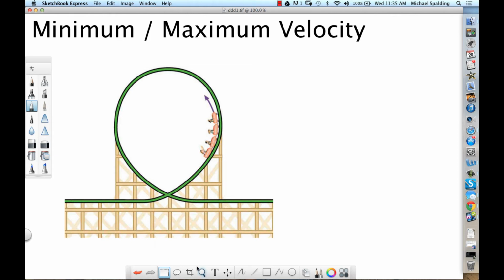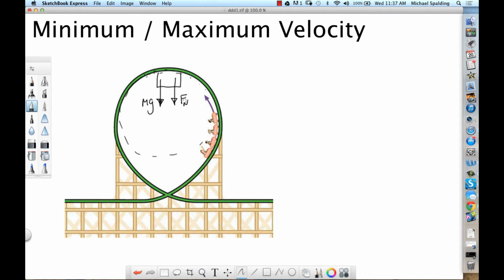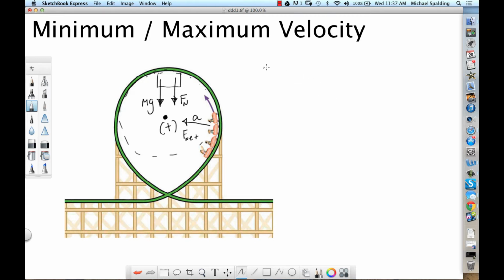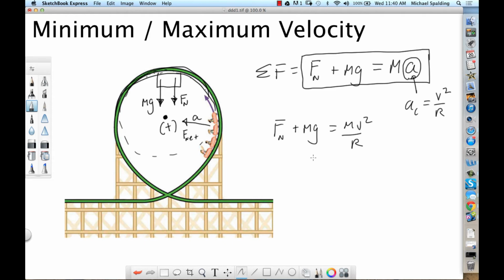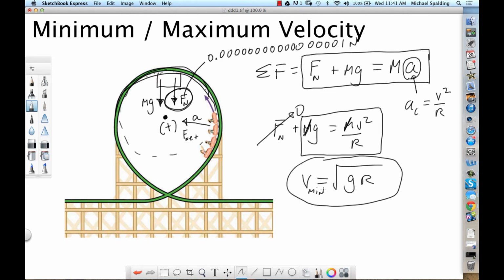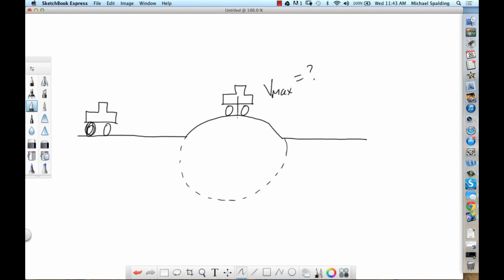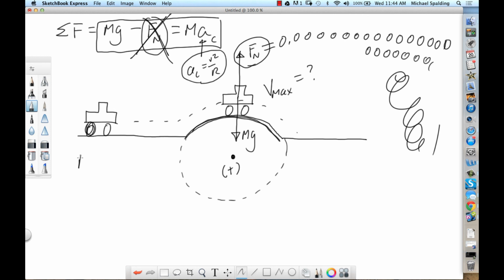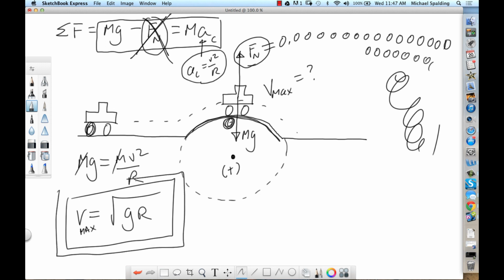Ch 7 Lecture 3 - Min and Max Velocity.mp4